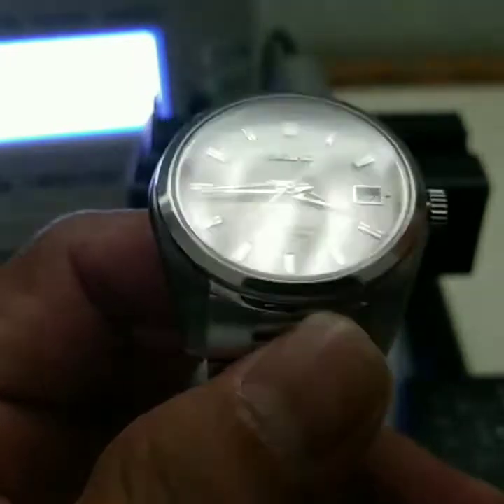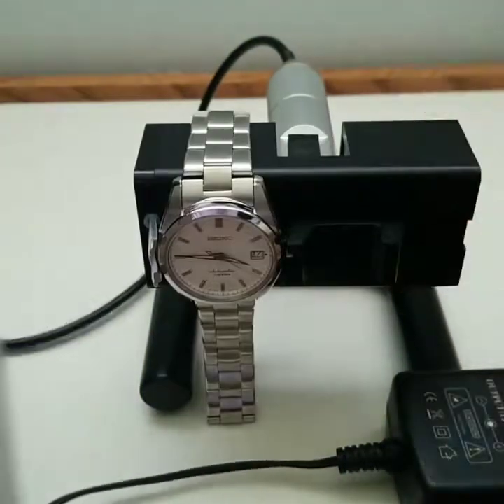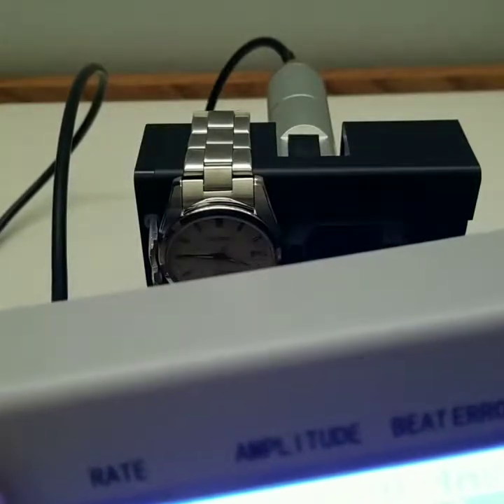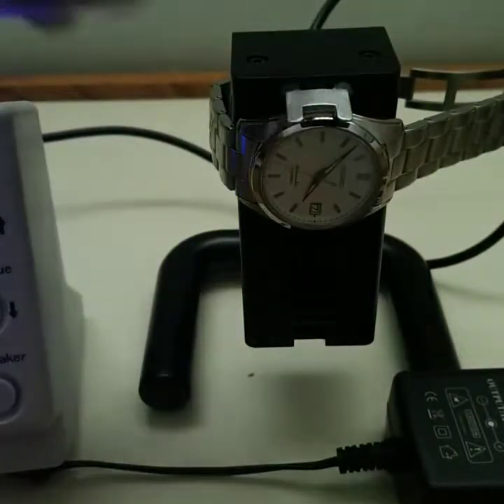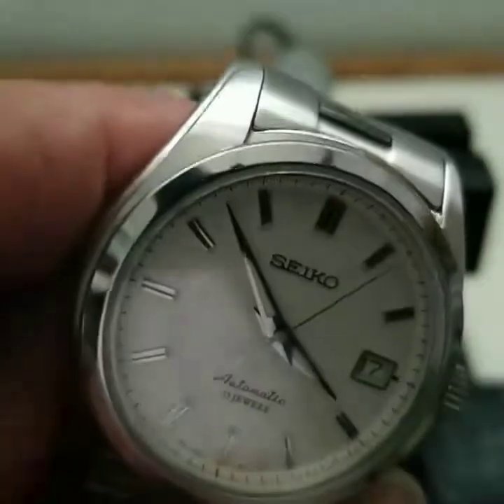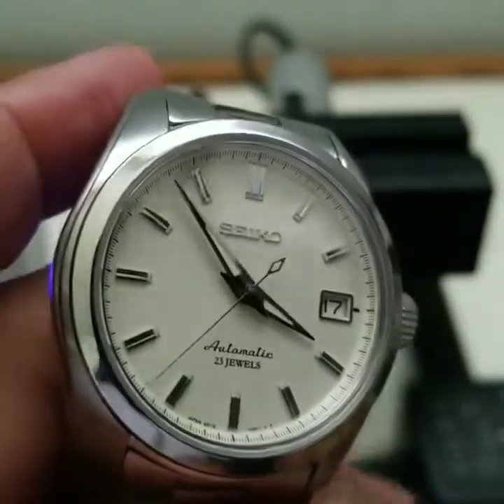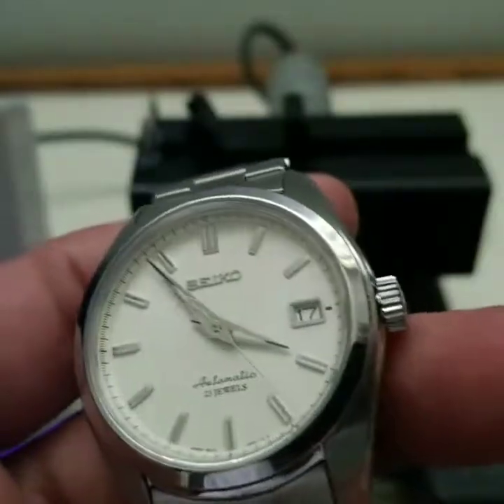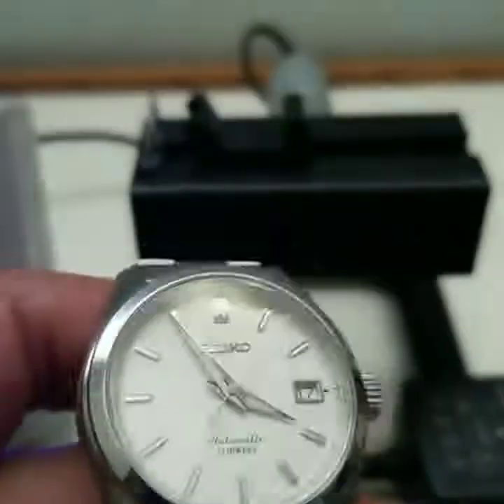Testing the Seiko Sarb, before i use it